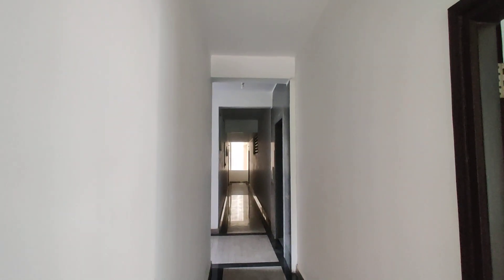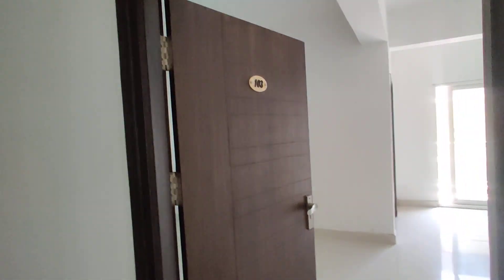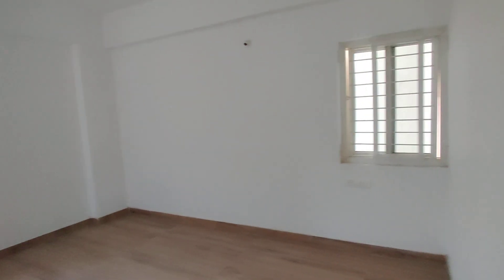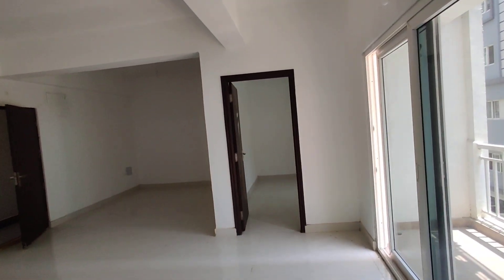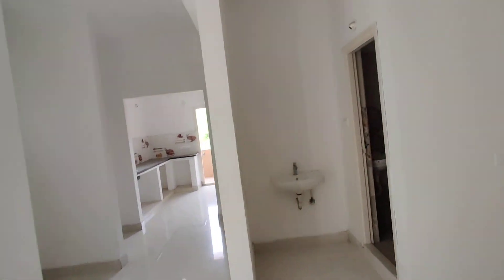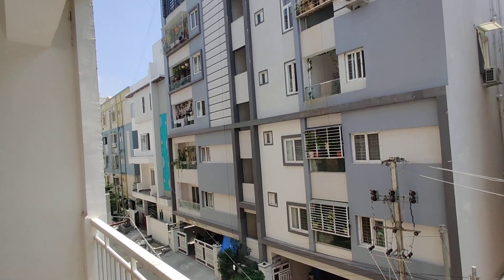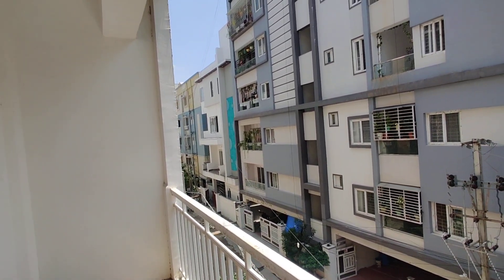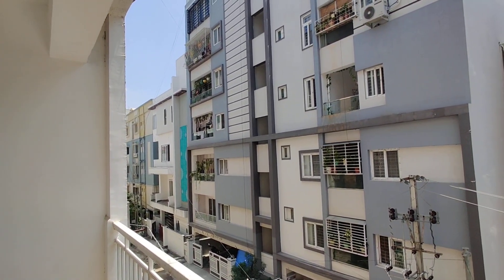Affordable 2Bhk Flats In Hyderabad Manikonda | At Panchavati Colony | Big Complex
Flat For Sale In Patancheru Hyderabad,
Flats For Sale In Patancheru Hyderabad,